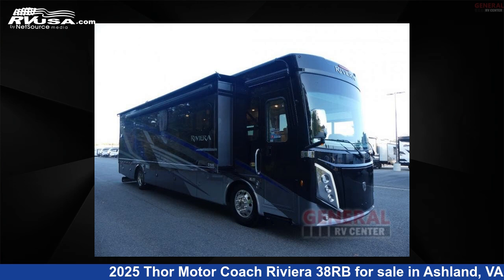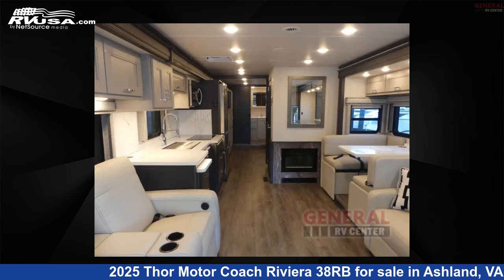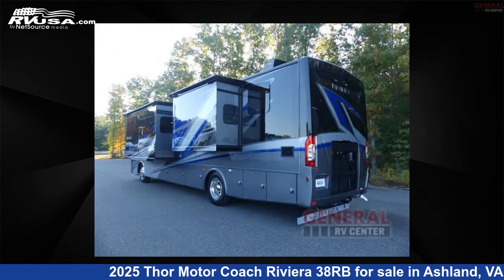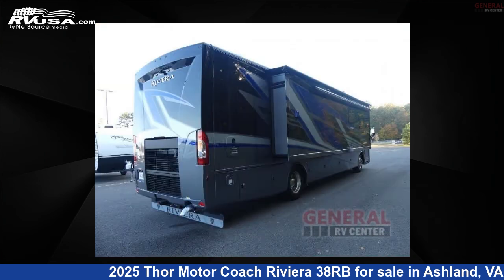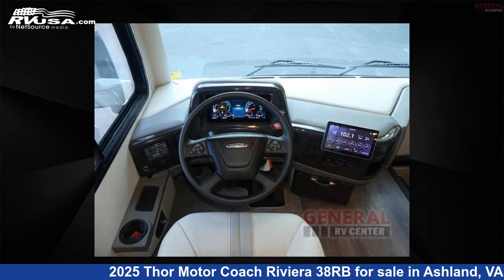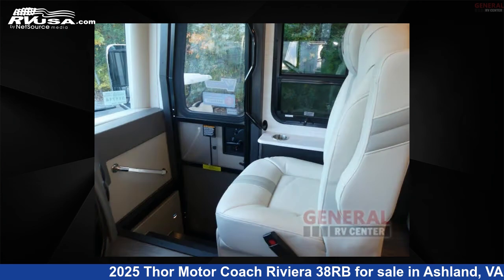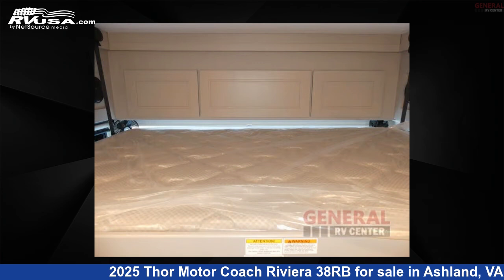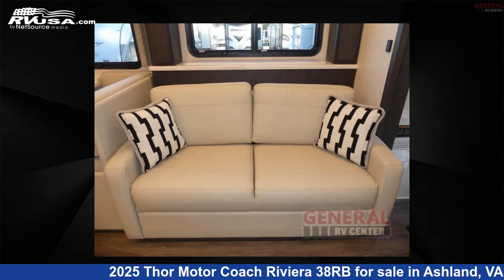Beautiful 2025 Thor Motor Coach Riviera Class A RV For Sale in Ashland, VA | RVUSA.com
This 2025 Thor Motor Coach Riviera 38RB is a Class A RV. It is located in Ashland, VA 23005 and is offered for sale by General RV Center. This New Thor Motor Coach Is 38' 0" in length and features sleeps 6, Slideout, and 95 gal fresh water capacity. The floorplan layout of this Class A features Bath and a Half, Bunk Over Cab, Outdoor Entertainment, Rear Bath. This 2025 Thor Motor Coach Riviera 38RB is built on a Freightliner XC-S Straight Rail chassis.